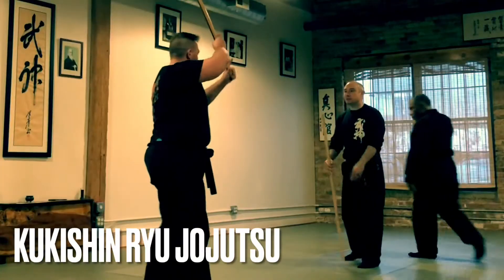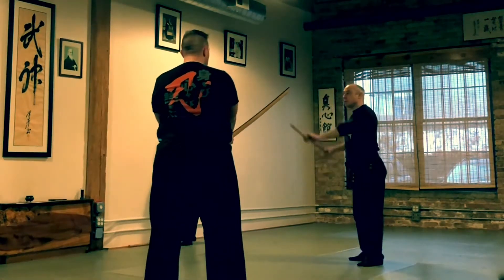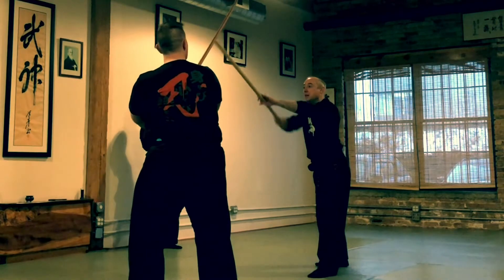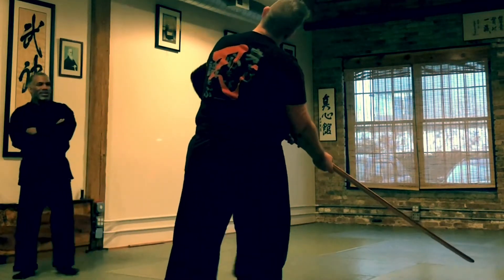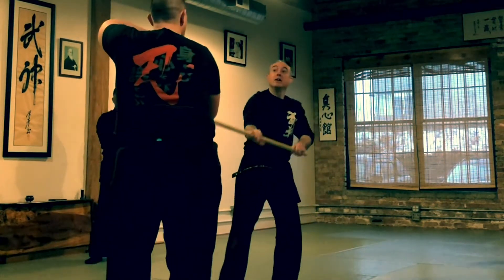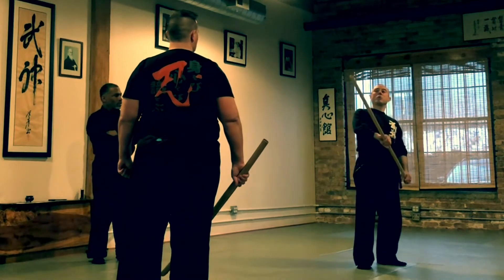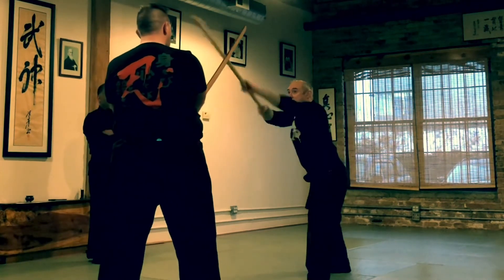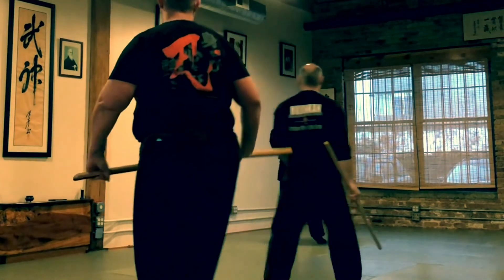A little Jojutsu